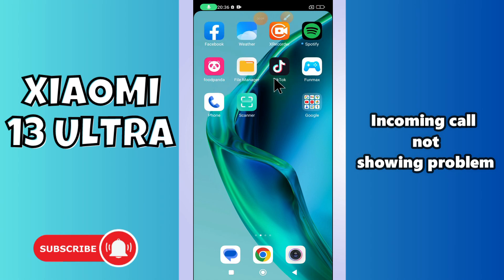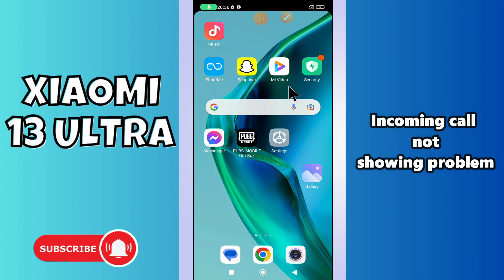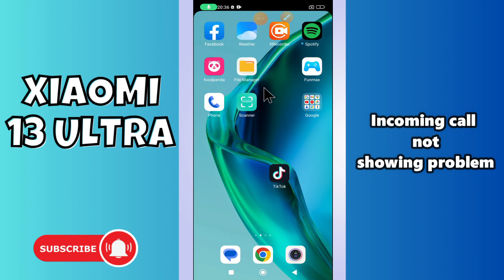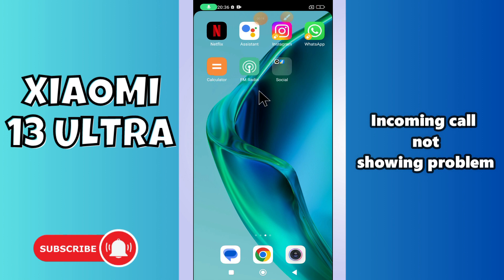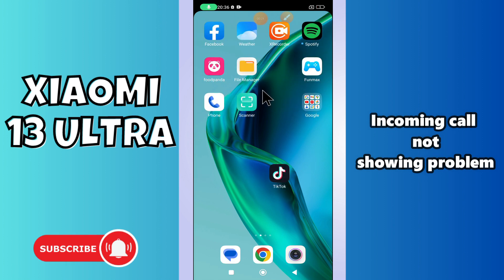Incoming call not showing problem Xiaomi 13 Ultra || How to solve the incoming call issues